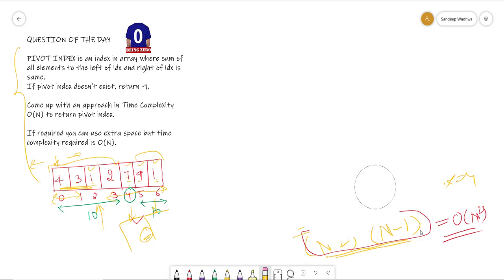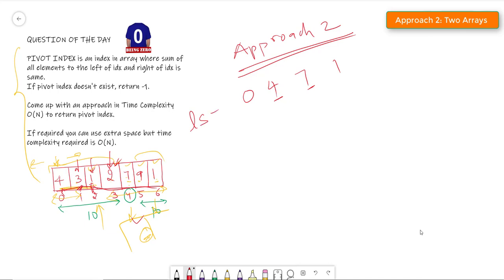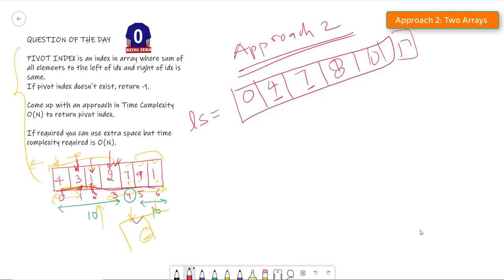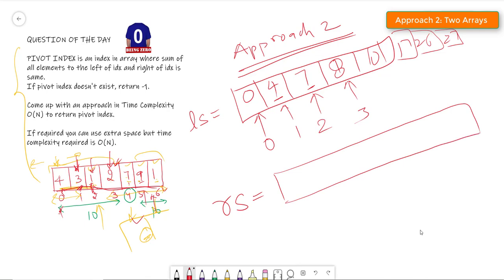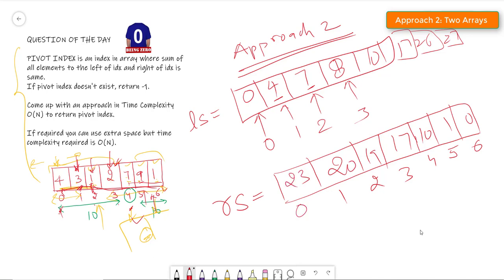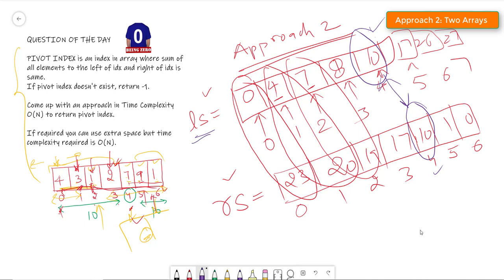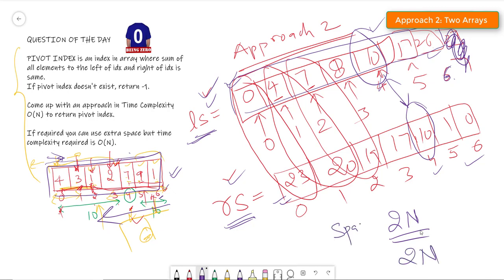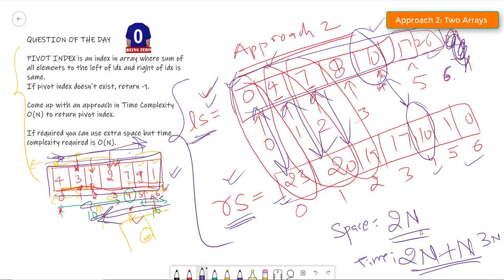Approach 2 - Two Arrays (Left and Right Sum) - Time 3N and Space 2N [Pivot Index In Array]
Approach 1 (Time: N^2, Space: O(1)) Brute Force
Approach 2 (Time: 3N, Space: 2N) Two Arrays.
Approach 3 (Time: 2N, Space: N) Single Array.
Approach 4 (Time: 2N, Space: O(1)) Constant Space.